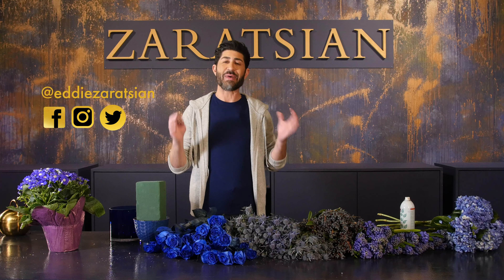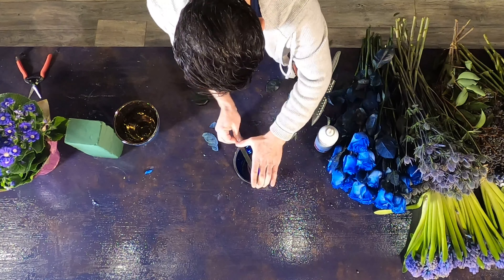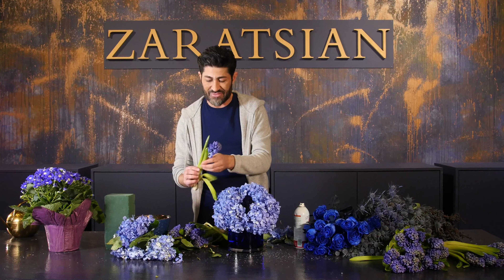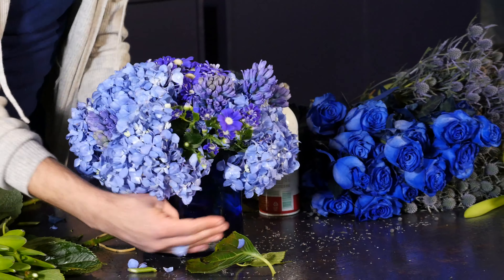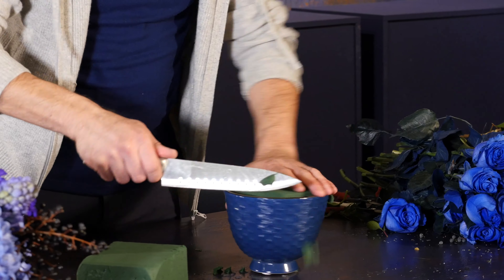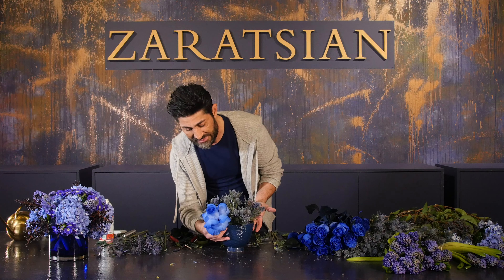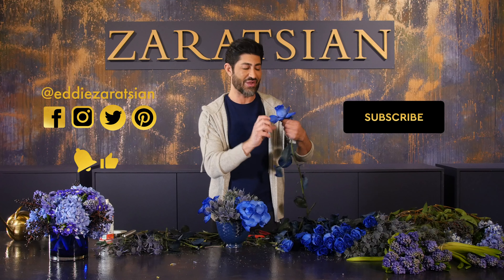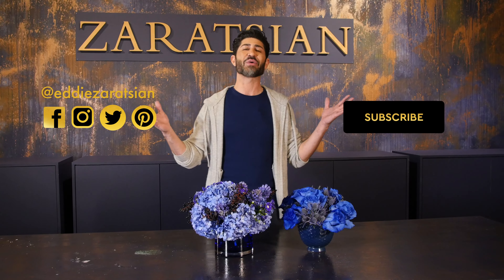Blue Floral Arrangement DIY (2020 Pantone Color of the Year)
Ready to learn how to make floral arrangements for the year 2020? This floral DIY is an easy step-by-step tutorial that will teach you how to make a beautiful classic blue flower arrangement with a unique floral design. Whether you are having a dinner party, getting ready for a wedding, or making a flower arrangement for a friend, you can use this DIY to make an extraordinary centerpiece.

Flowers Used:
● Privet Berries
● Blue Tinted Roses
● Blue Hydrangeas
● Blue Hyacinth
● Blue Thistle